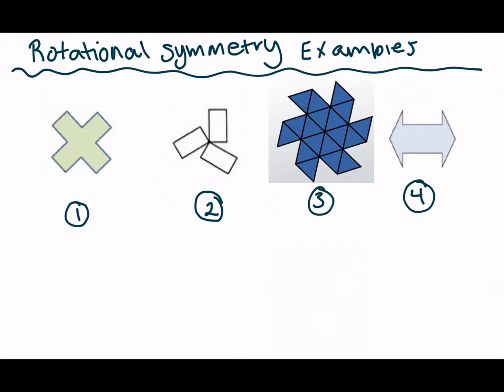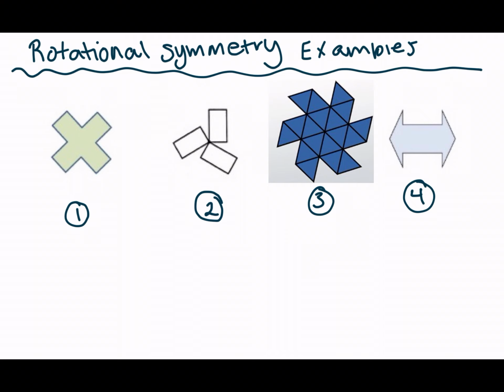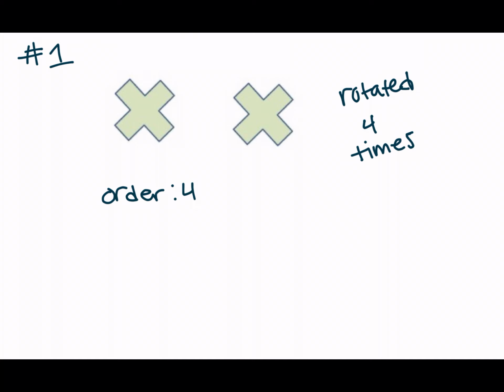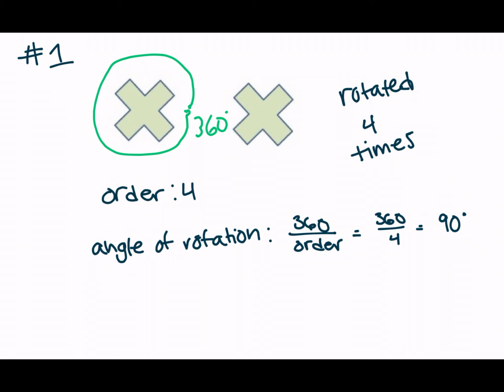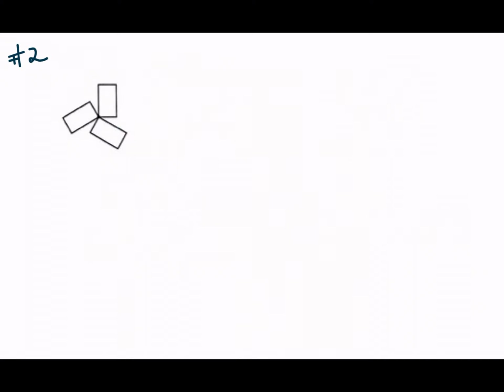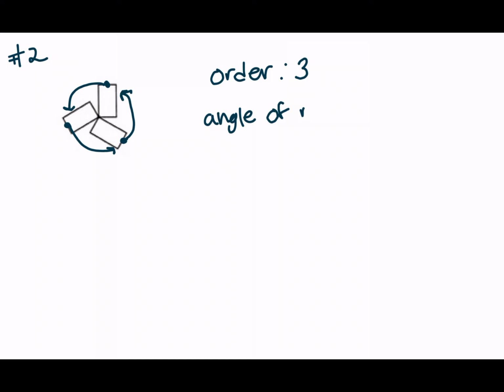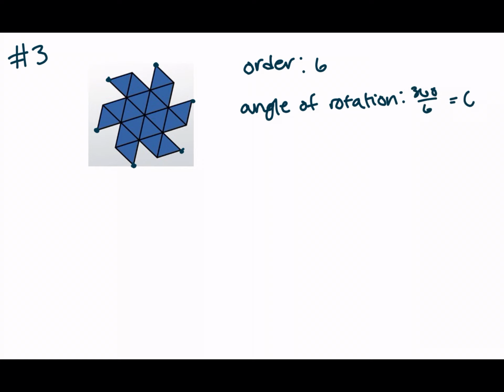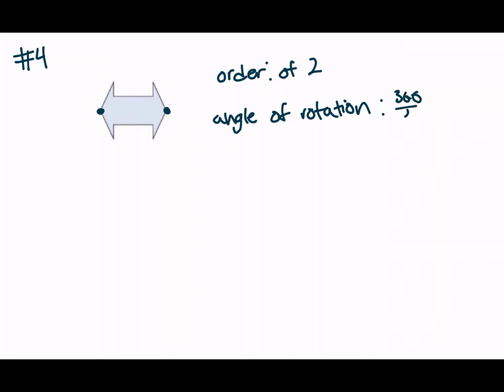9.5 Rotational Symmetry